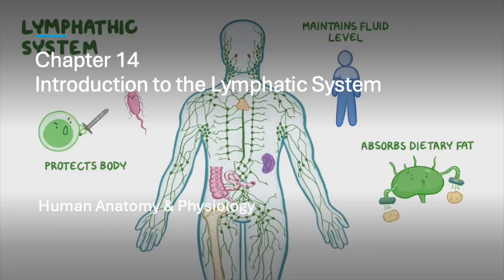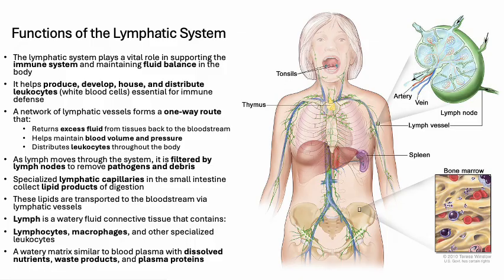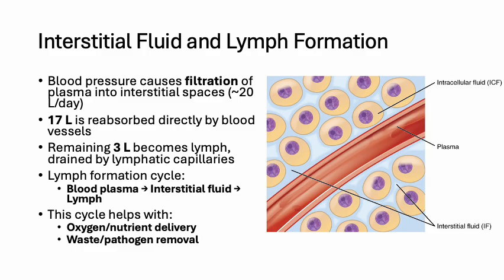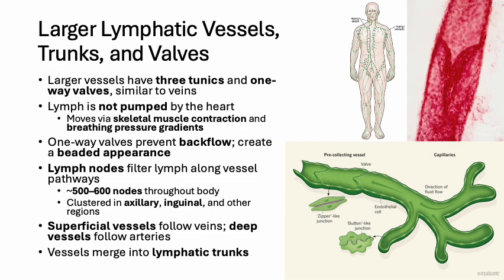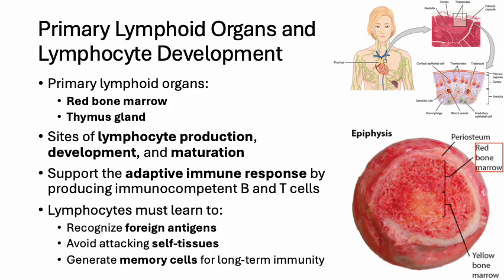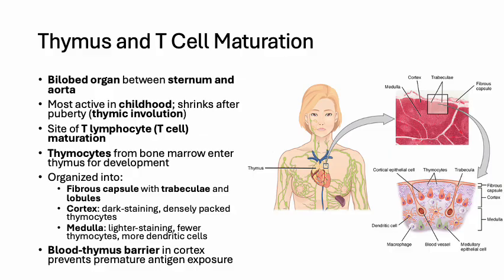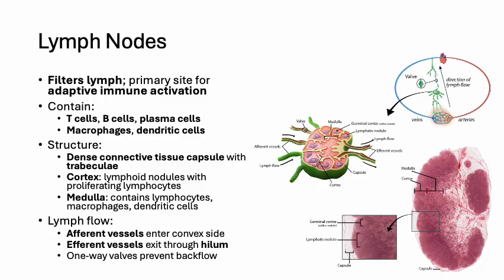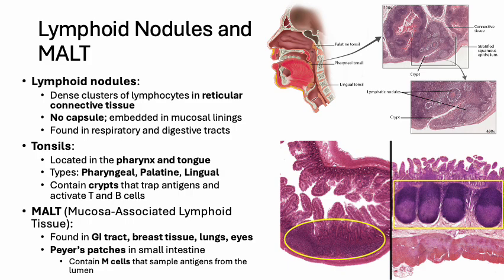14. Lymphatic System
The lymphatic system defends the body against infection and maintains fluid balance. This chapter explores the components of the lymphatic system, including lymphatic vessels, lymph nodes, and lymphoid organs. It examines nonspecific defenses, specific immunity, and the roles of T cells, B cells, and antibodies. The chapter also addresses immune disorders and the importance of vaccination. Understanding immunity is essential for appreciating how the body protects itself from disease.